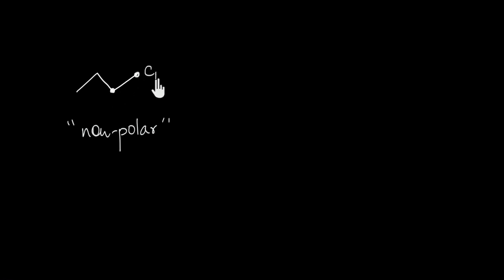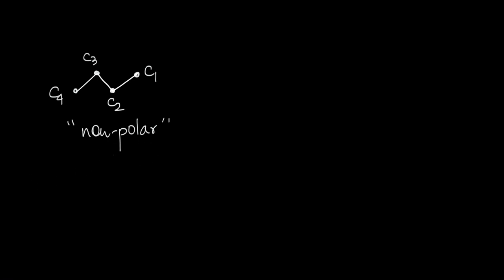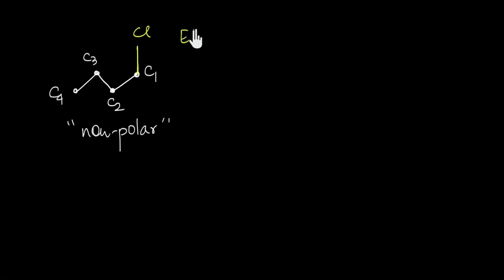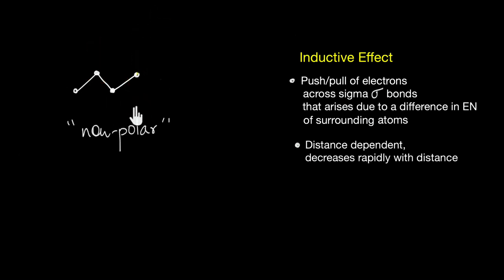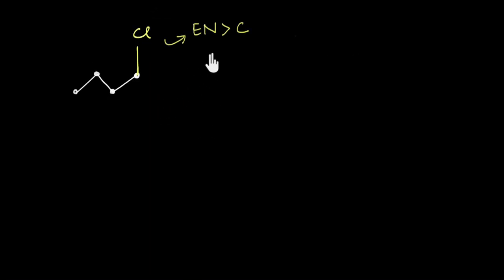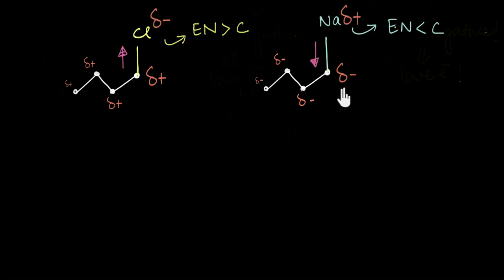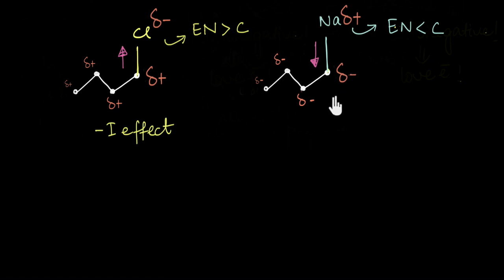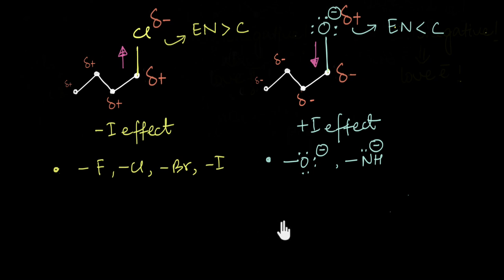The Inductive Effect | Electronic Effects | Chemistry | Khan Academy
In this video, we look at the first of our electronic effects - the inductive effect - that can lead to the polarisation of a molecule due to electron pull/push through sigma bonds !